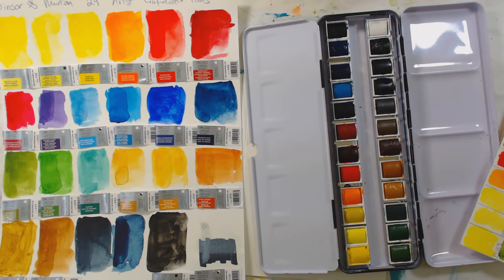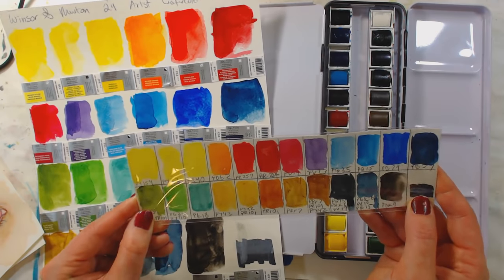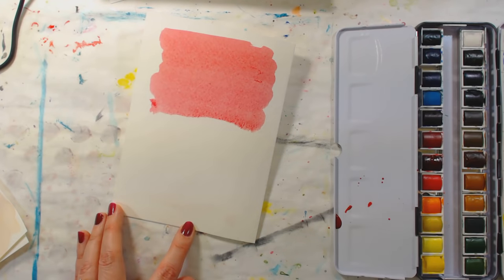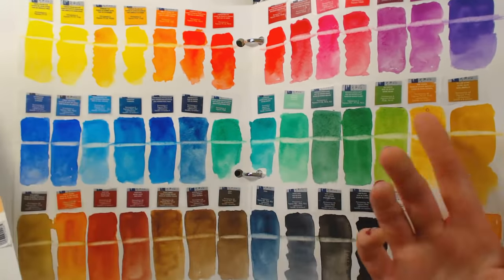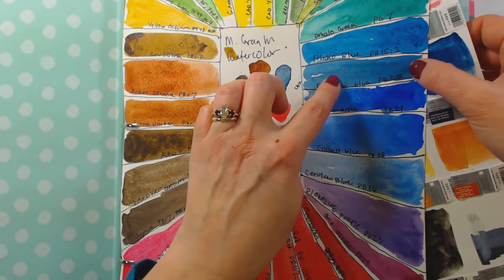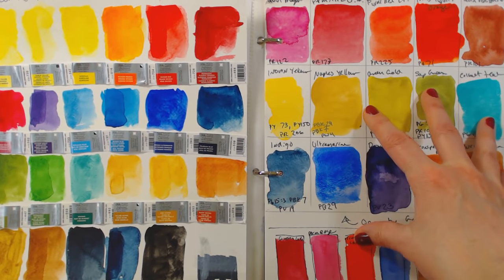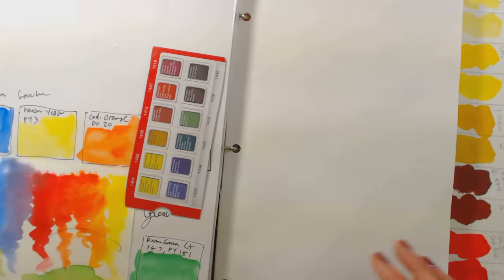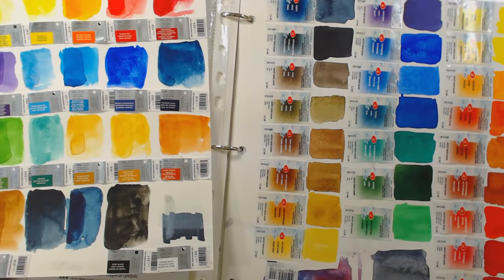Winsor & Newton Professional Watercolor Review & Comparison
In this watercolor paint review we will look at Winsor & Newton Artist watercolors vs their Cotman range and also compare them to other artist quality watercolors.

I am reviewing the 24 color halfpan set I purchased on Amazon for $87

Pros:
Strong pigmentation of colors
Most single pigment colors
Good flow
re-wets easily
Paint does not bead up on metal palette
Available worldwide

Cons:
Weak earth tones
Can be very expensive (I bought them because I got a deal, this set retails for about $212)

Bottom Line, these are lovely paint and probably the most famous watercolor brand. They are nice but there are other cheaper brands on the market that are just as good though.